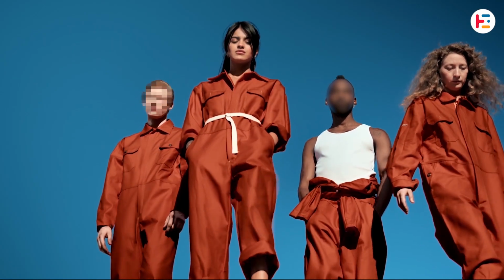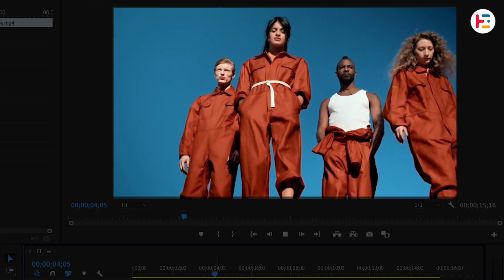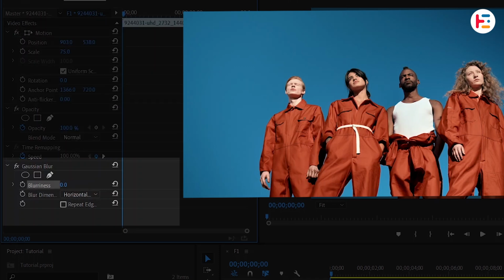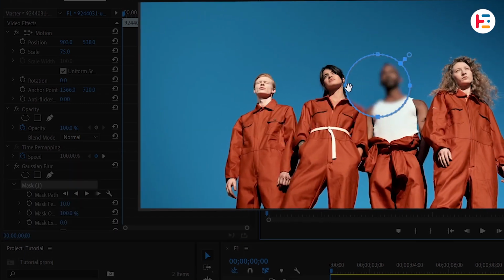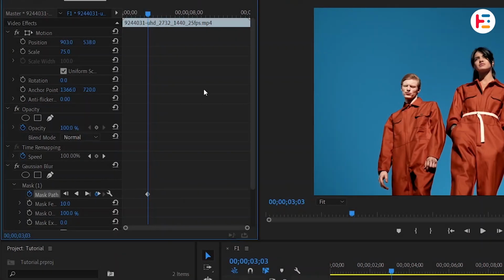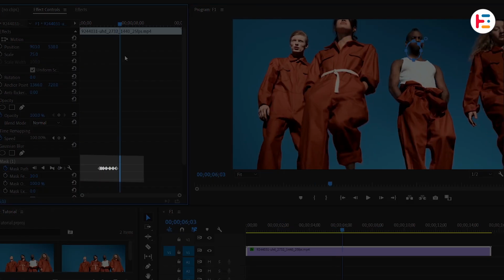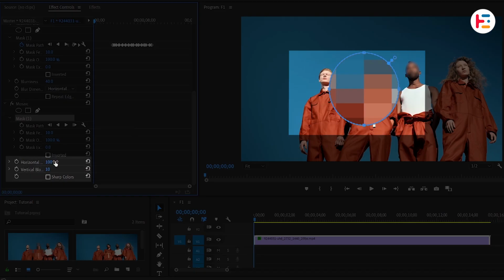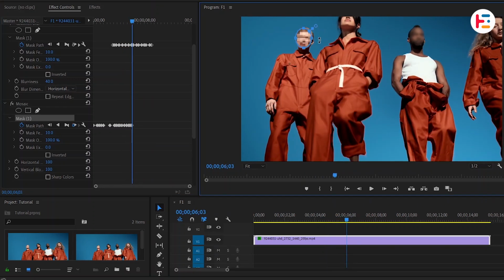BLUR FACES of MOVING Subjects in Premiere Pro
In this video, we’re diving into the exciting world of video editing with Adobe Premiere Pro! Have you ever wanted to blur out faces or sensitive information in your videos, especially when the subjects are in motion? Look no further!

🕝Timestamps:
00:00  Intro
00:09  Set Up
00:15  Add Blur Effect
00:27  Tracking Subject Movement
00:59  Second Blur Effect
01:15  Final Result

Resource:
🎬Video by cottonbro studio